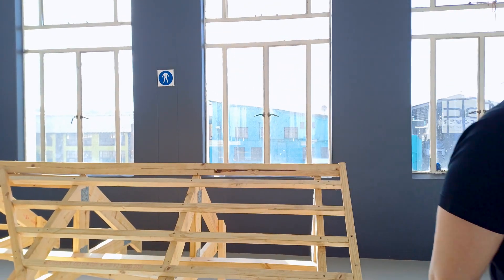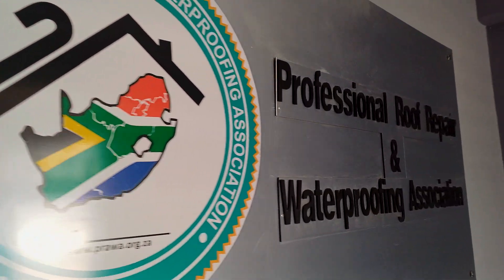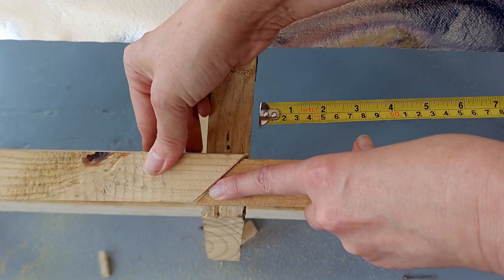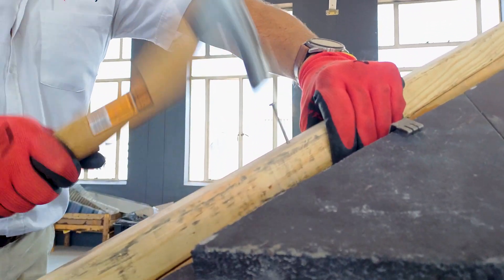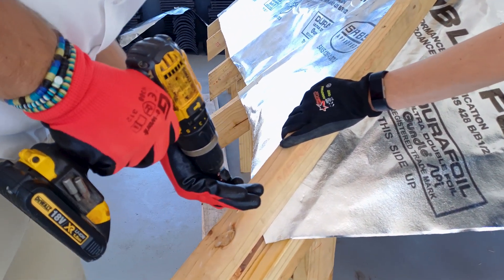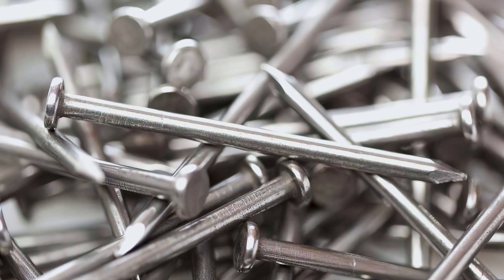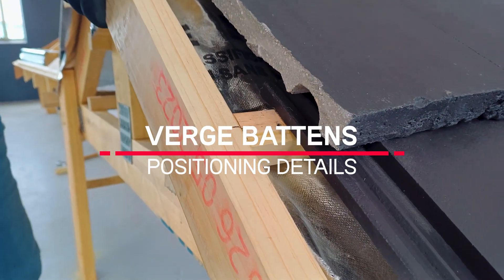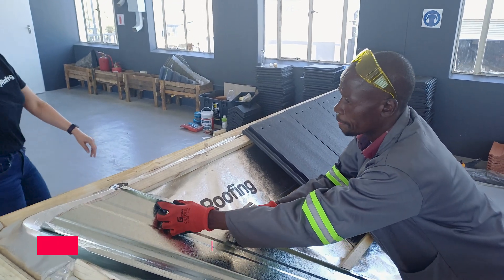How to install roof battens, roof hip tree, roof valley and verge battens - South African method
This video is about the last important roof structure checks and installation methods before tiling a roof.

We look at how measure out and install roof battens, when and why you should use a hip tree, how a valley liner is secured and why verge battens must only be done after tiling a roof.

We have included time stamps in this video, so feel free to skip ahead to the chapters that are of interest to you:

00:00 Intro
00:57 Thank you PRAWA
01:18 Batten checks for roof tile battens
01:53 Hip tree to permit mechanical fixing for dry ridge system
03:31 Setting out & fixing roof tile battens
04:10 Correct nails for fixing battens
05:00 Verge battens positioning details for different profiles
05:33 Valley tray fixing details
07:13 Exit